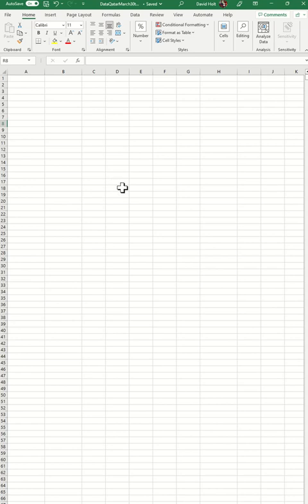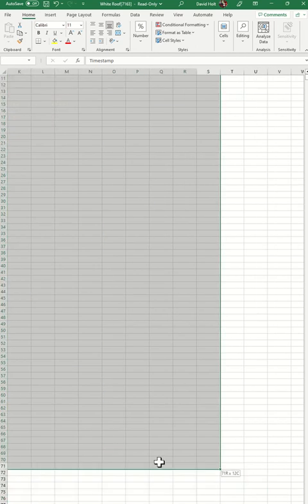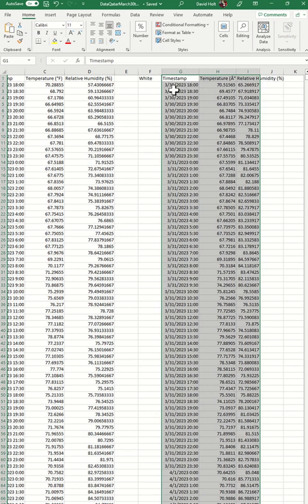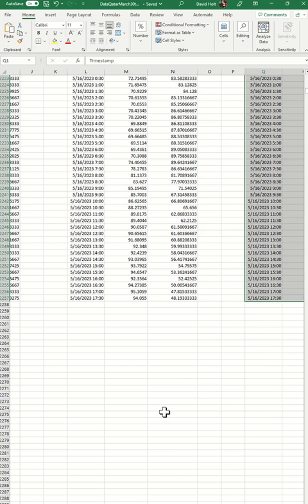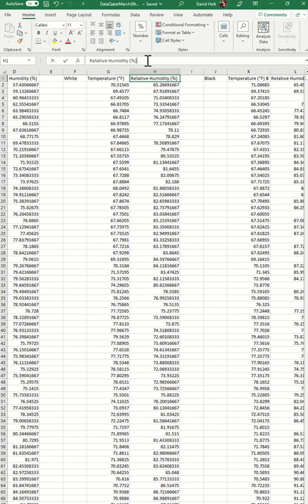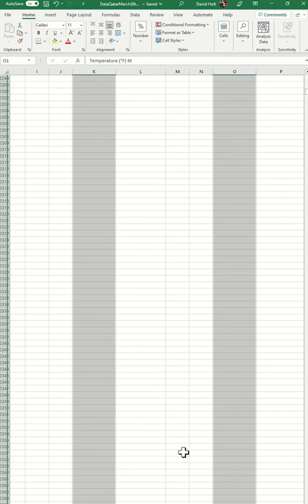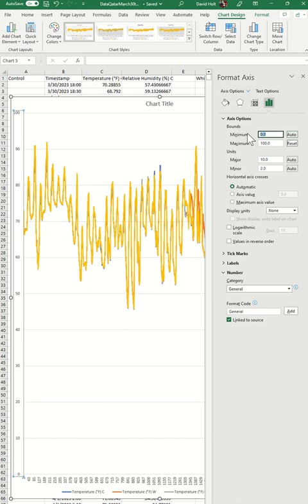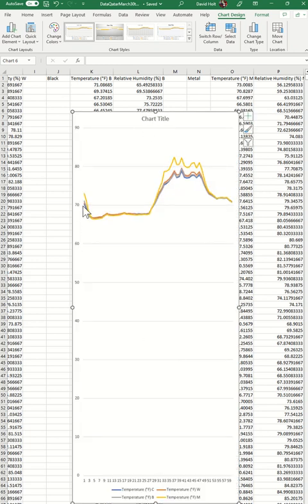Dr. Holt talks SensorPush Data Combining and Graphing (part 6)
Combining all the other data to start to make graphs, etc.